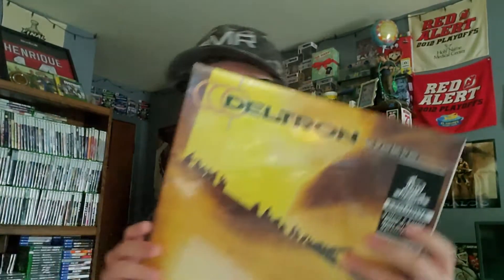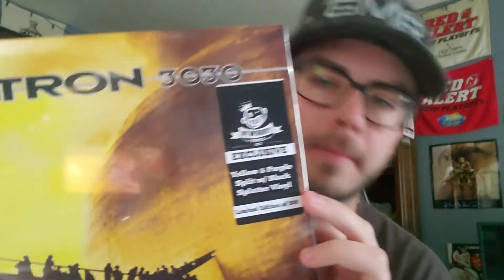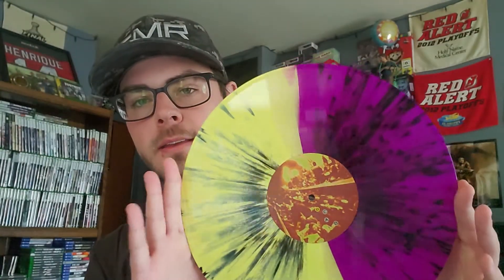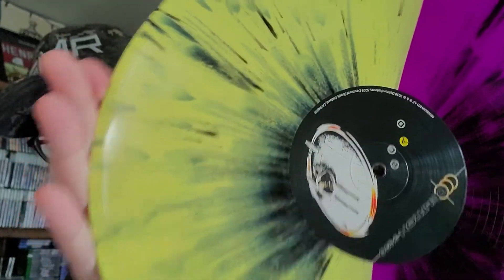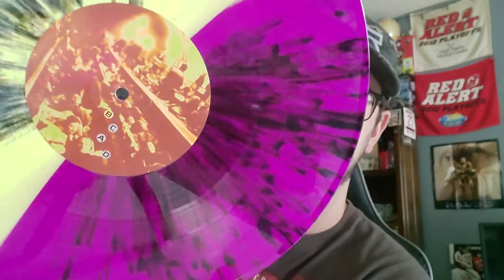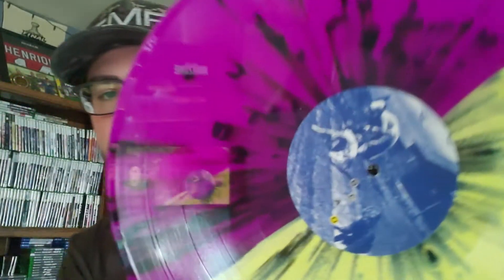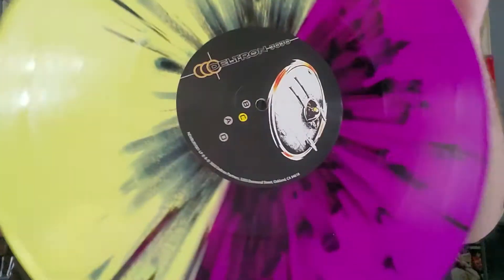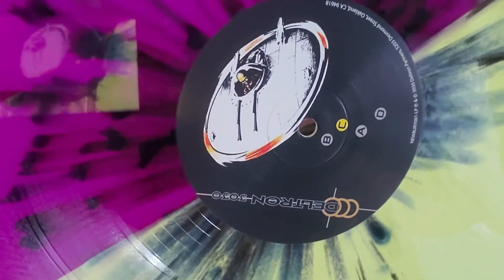Unboxing Deltron 3030 - Newbury Comics Exclusive 2020 Yellow and Purple with Black Splatter Wax